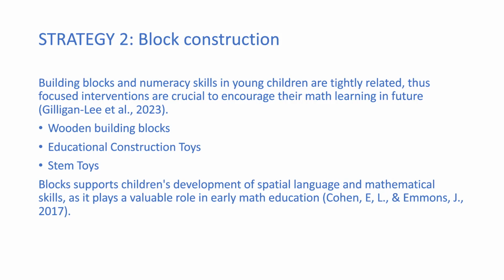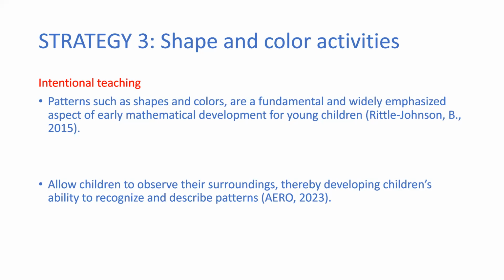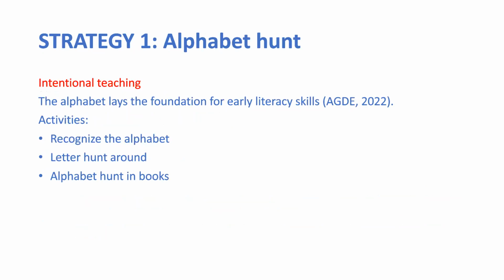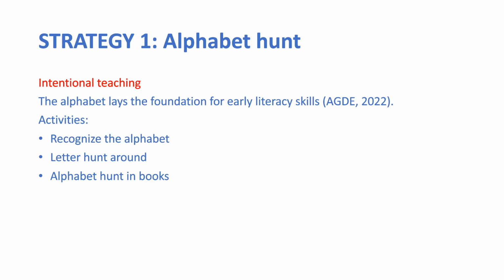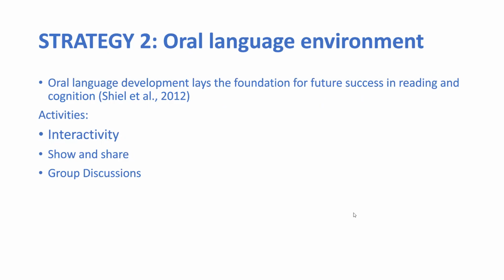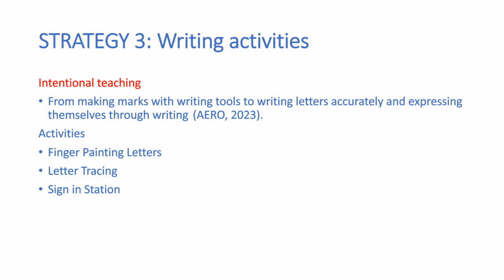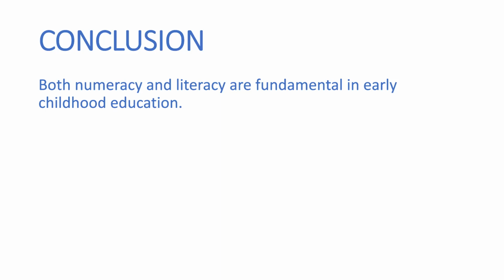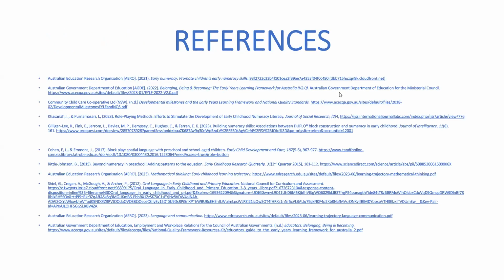Literacy Learning and Mathematical Learning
EDU3ELM TASK 2-Literacy Learning and Mathematical Learning